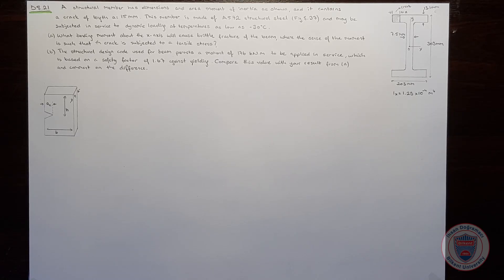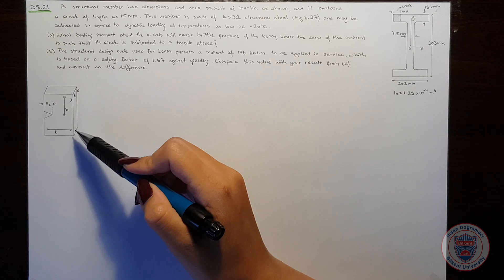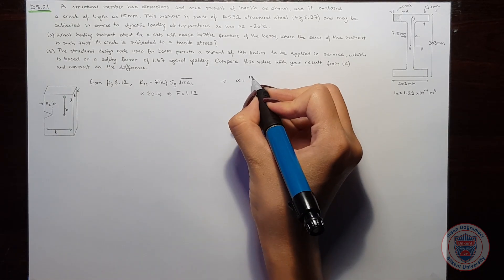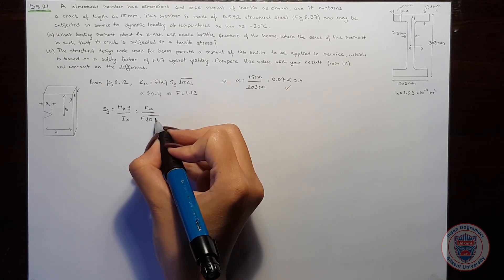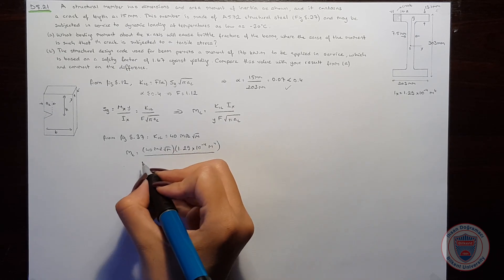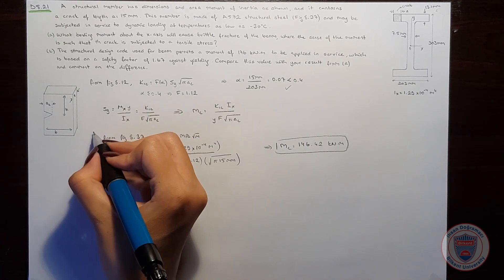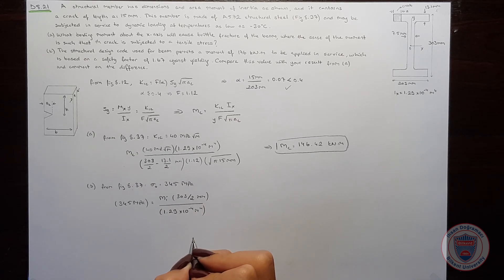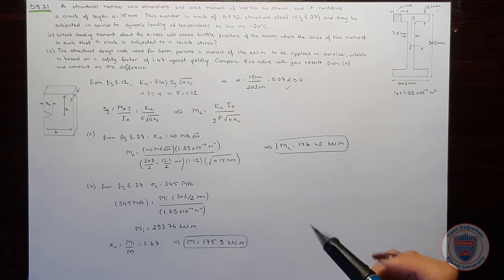Fracture D8.21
Bilkent University